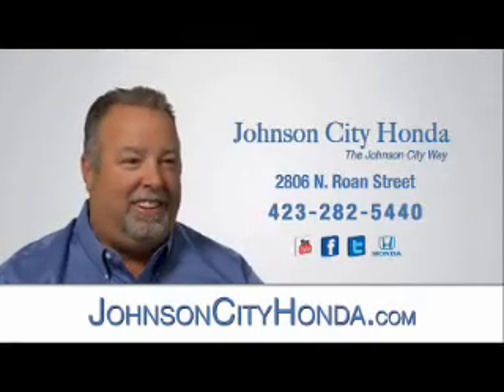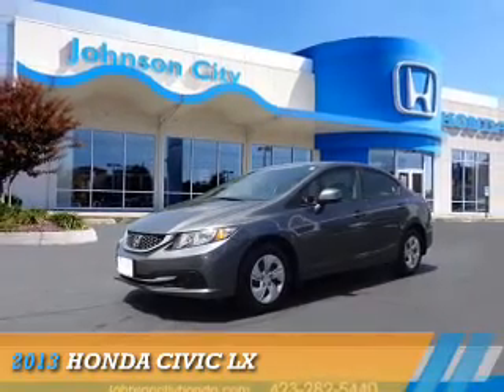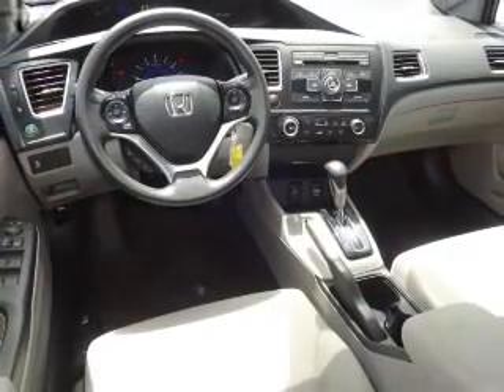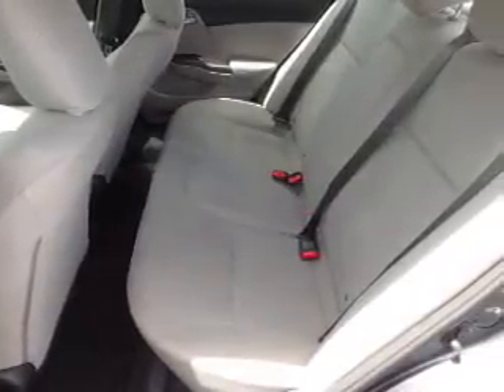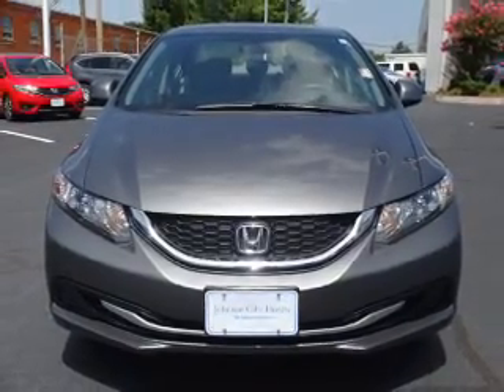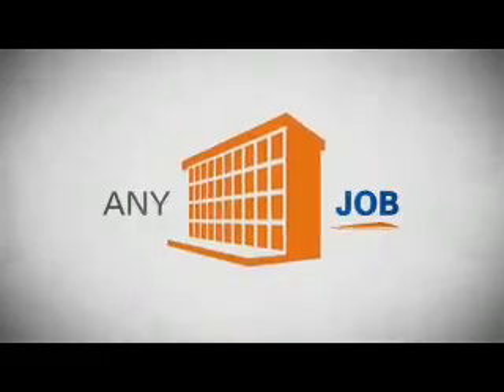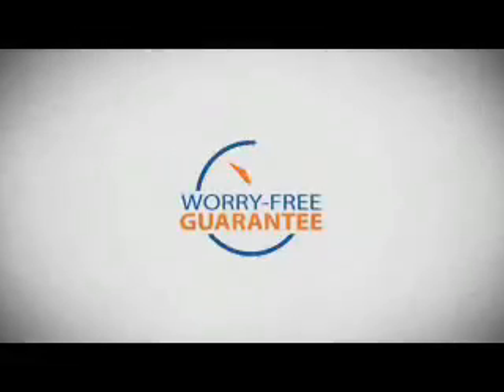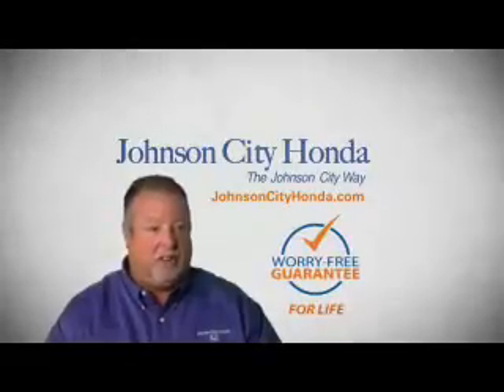2013 Honda Civic H39770A - Johnson City TN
Phone:
Year: 2013
Make: Honda
Model: Civic
Trim: LX
Engine: 1.8 liter 4 cylinder FWD
Transmission: Compact 5-Speed Automatic
Color:
Mileage: 21984
Address:
VIN:19XFB2F50DE014383